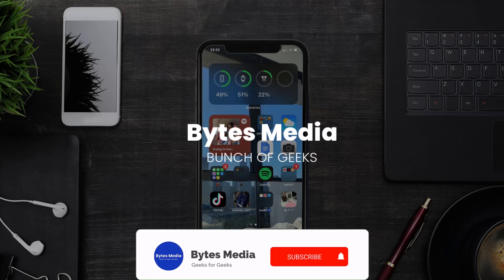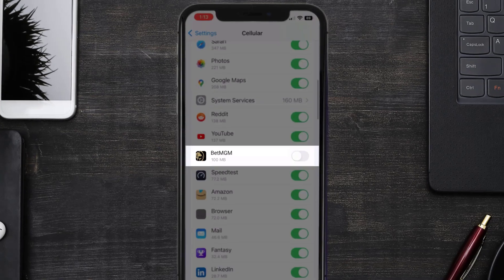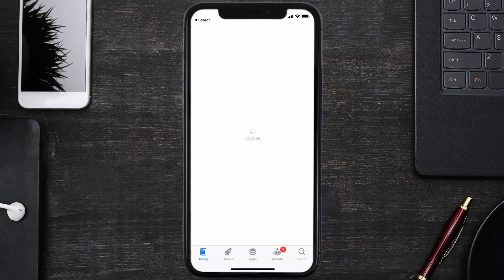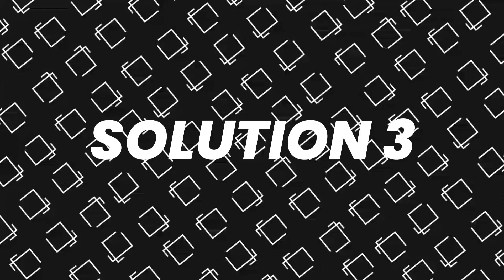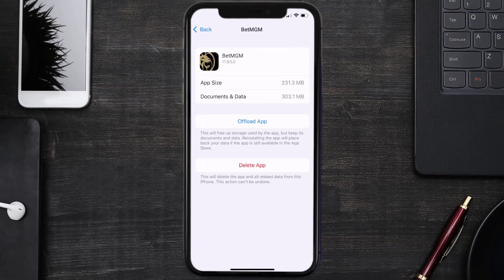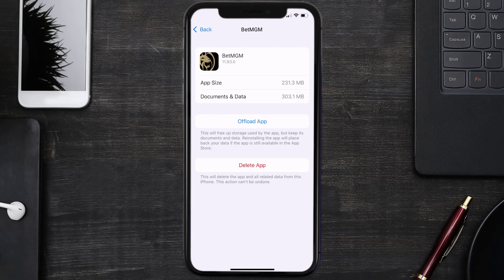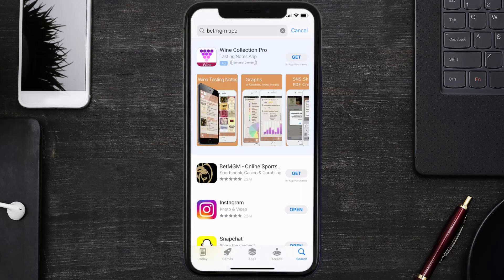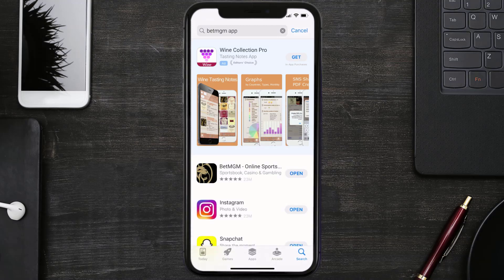BetMGM App Not Loading: How to Fix BetMGM App Not Loading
In this video, I'll show you How to Fix BetMGM App Not Loading. This is the easiest and fastest way to Fix BetMGM App Not Loading. Make sure you watch until the end of this video to find out How to Fix BetMGM App Not Loading on Android and iPhone. These methods work on Android as well as iOS 11, iOS 12, iOS 13, iOS 15 and iOS 16. Hope you enjoy!

Video Parts:
00:00 Intro: How to Fix BetMGM App Not Loading
00:07 1.Solution: Connect BetMGM App to Internet
00:28 2.Solution: Update BetMGM App
00:49 3.Solution: Clear BetMGM App cache files
01:17 4.Solution: Delete and Reinstall BetMGM App
01:41 Outro: Ending